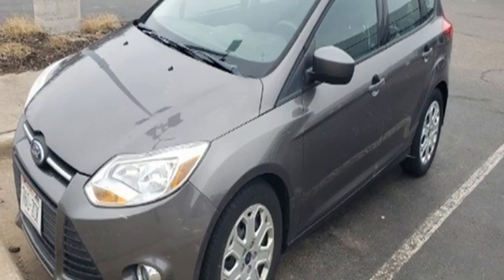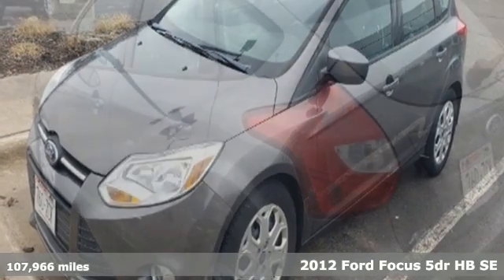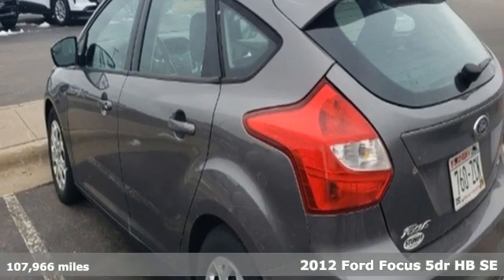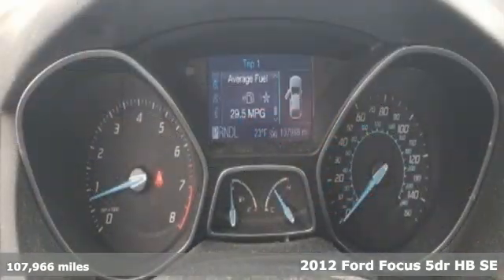Used 2012 Ford Focus Wausau, WI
Year: 2012
Make: Ford
Model: Focus
Trim: SE
Engine: 2.0L 4-Cylinder DGI Flex Fuel DOHC
Mileage: 107966
Stock #: 0070XA
VIN: 1FAHP3K25CL220547
2012 Ford Focus SE 4D Hatchback 2.0L 4-Cylinder DGI Flex Fuel DOHC FWDbrbrAwards:br * Car and Driver 10 Best Cars * 2012 IIHS Top Safety Pick * 2012 KBB.com Top 10 Road Trip Cars * 2012 KBB.com Top 10 Coolest New Cars Under $18,000 * 2012 KBB.com Brand Image AwardsbrCar and Driver, January 2017.

Address:
2727 North 20th Ave